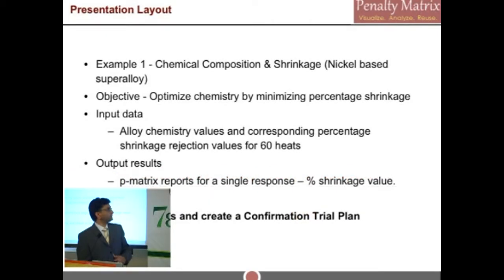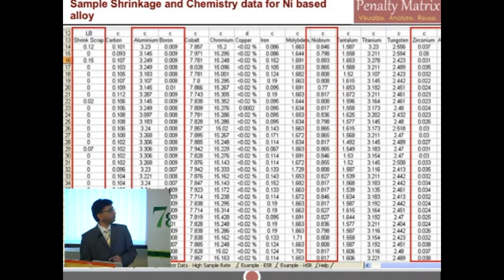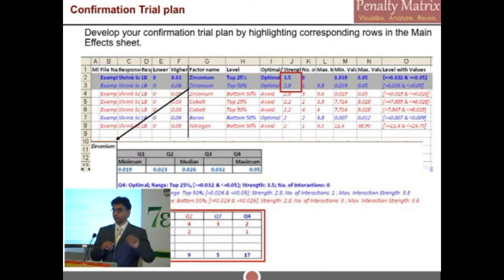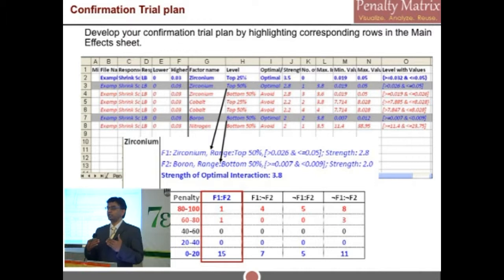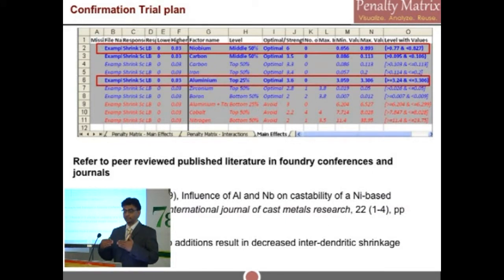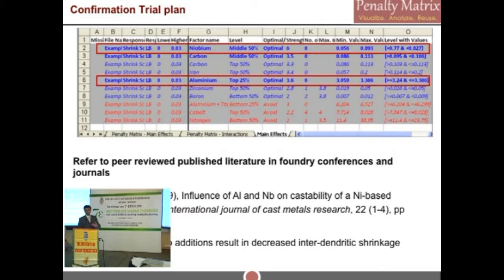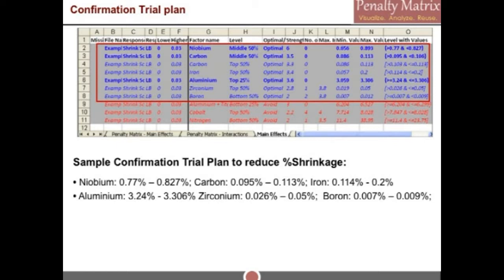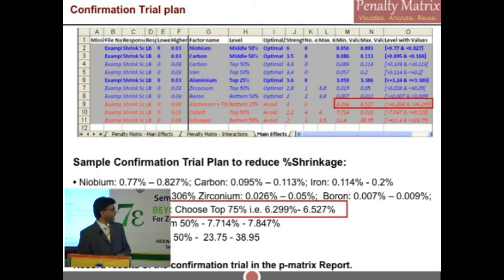9 - '7 Epsilon: Beyond Six Sigma' Thinking Videos - Dr. Rajesh Ransing, Swansea University, UK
How to Construct a Confirmation Trial Plan from p-matrix Reports - Single Response